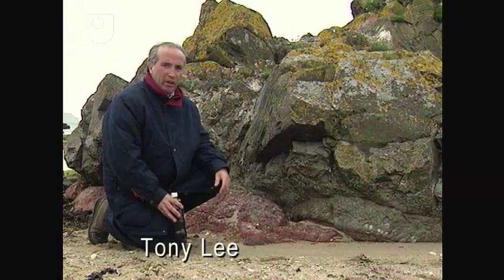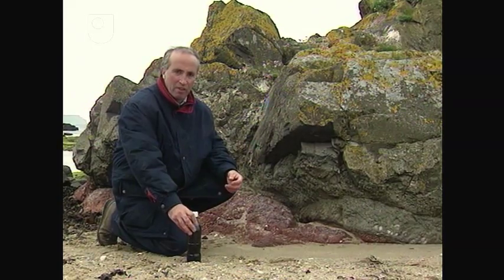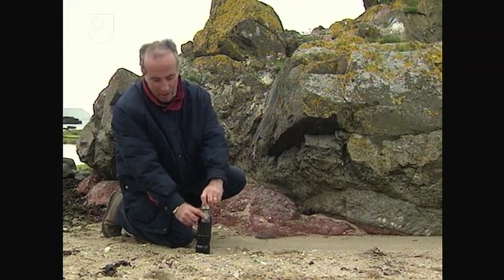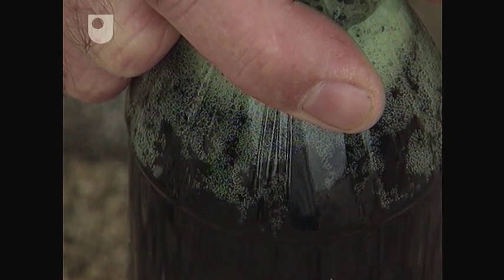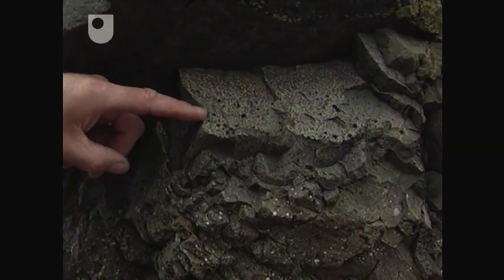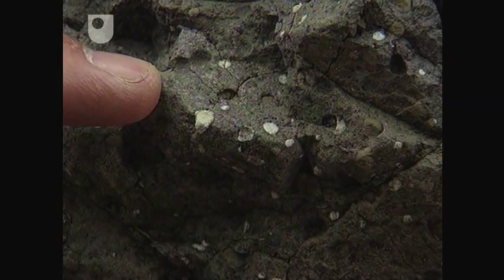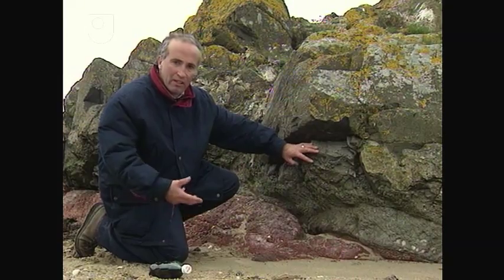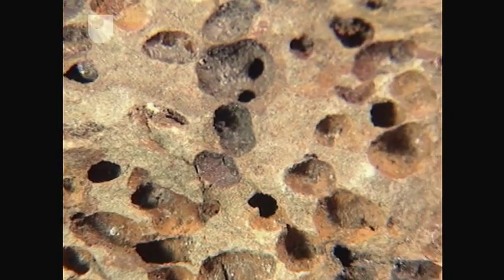Magma, Pressure and Gas Bubbles - Rocks in the Field (3/9)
What are the similarities between a volcano and a bottle of cola? This simple experiment explains all.